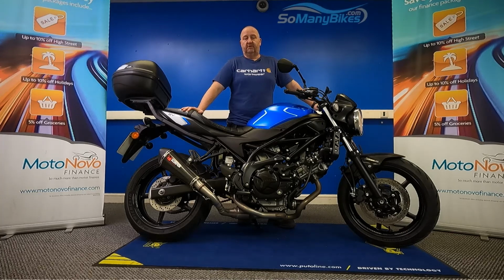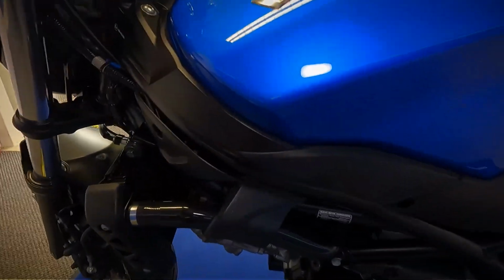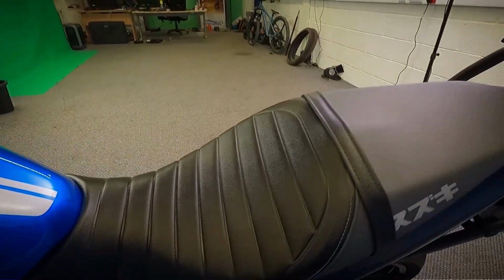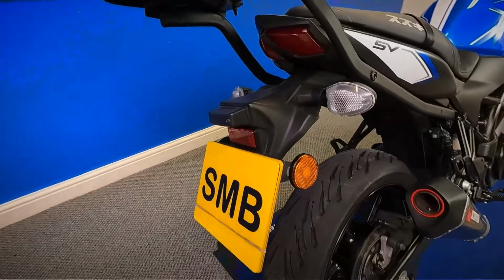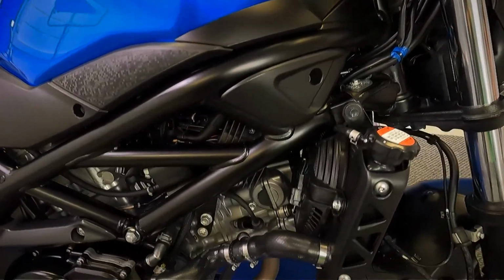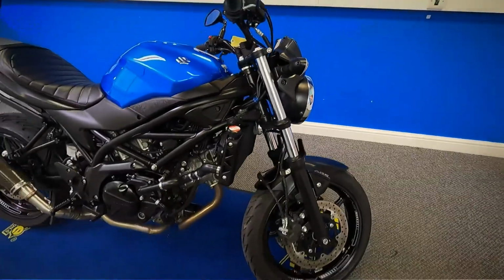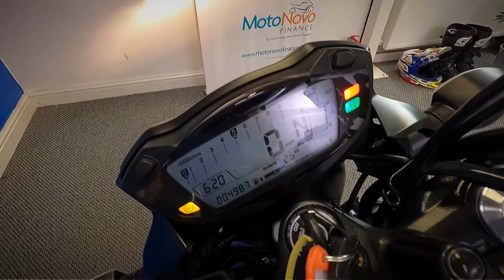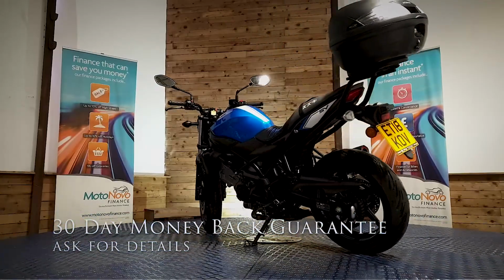Suzuki SV650 walkround and startup | Motorcycles for Sale from SoManyBikes.com